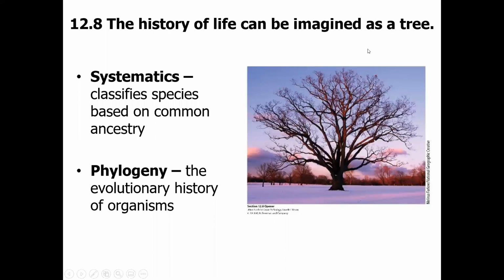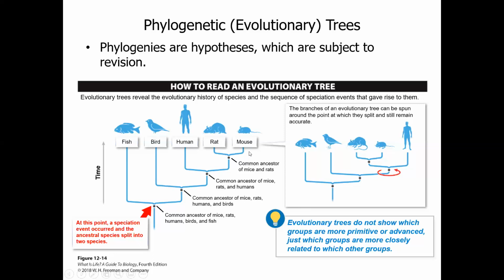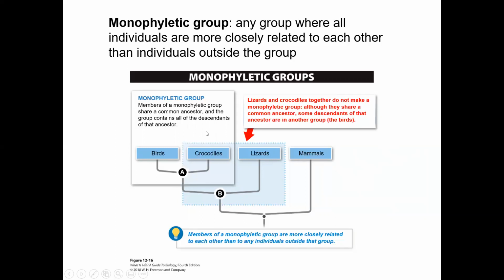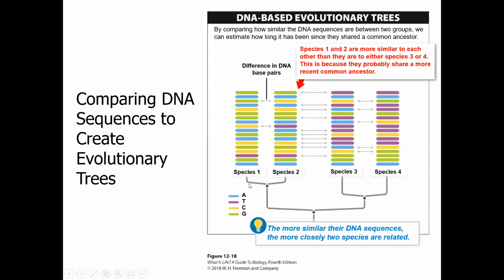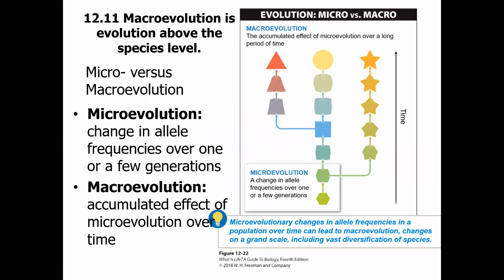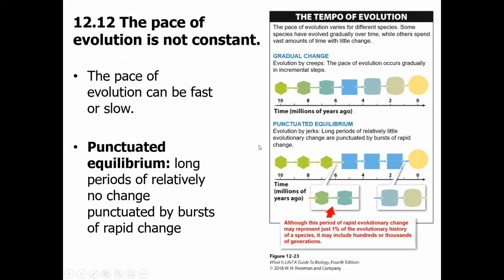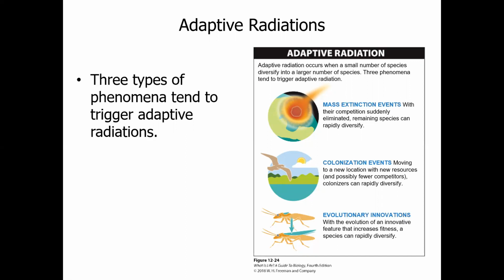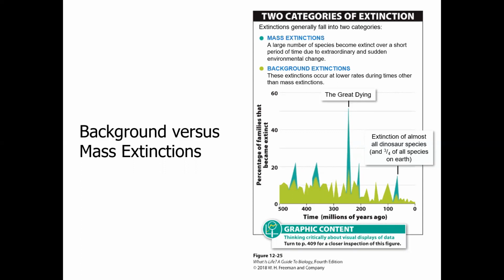Ch 12 Lecture part 2